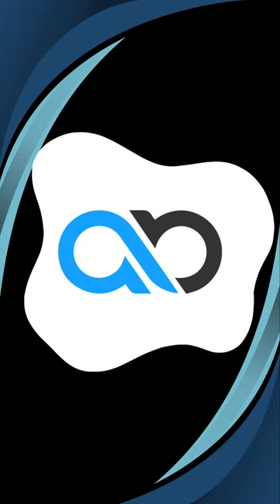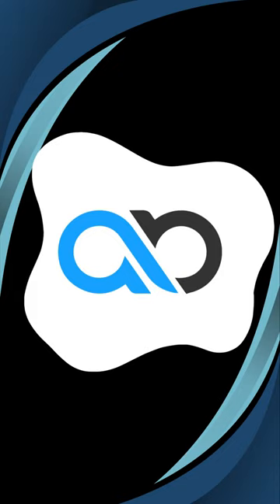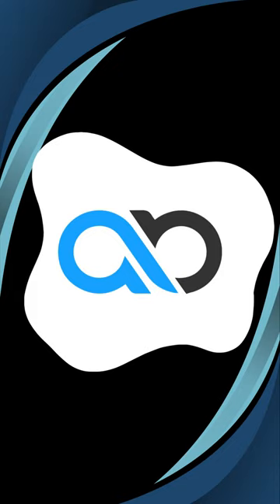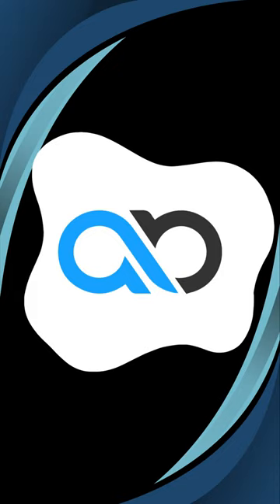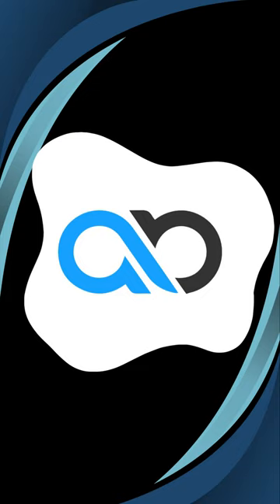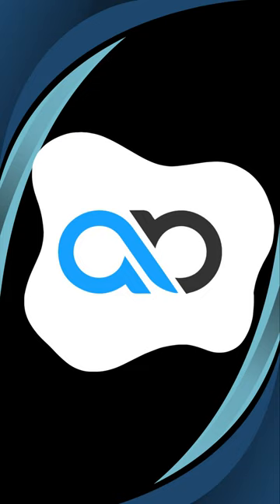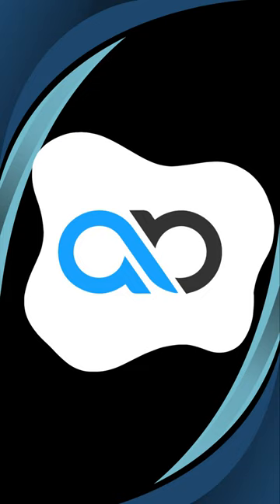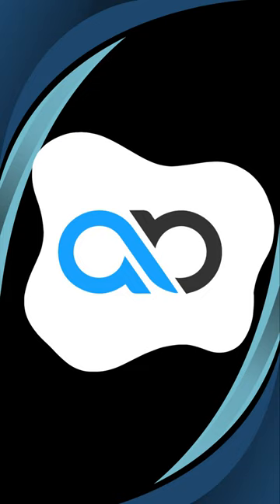MY first Podcast ..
Welcome to Arkbit Capital's videopodcast, where we unveil a revolutionary vision for the future of finance! 🚀 Join us as we explore innovative strategies and our unwavering commitment to growth, poised to redefine the investment landscape 🌱. Embark on this exciting adventure with us and be part of the promising journey ahead!